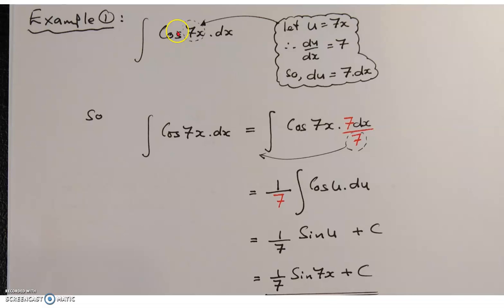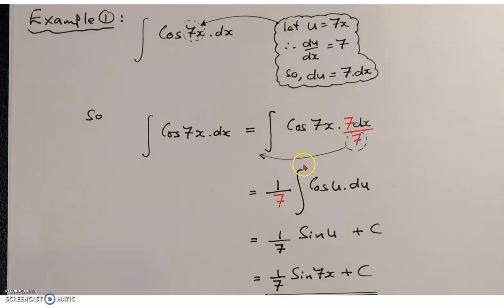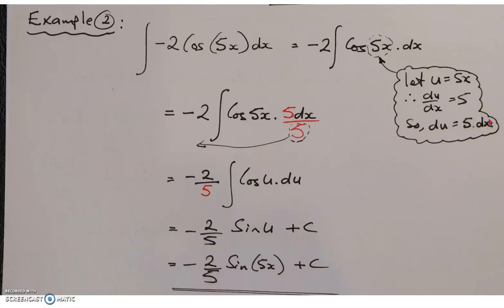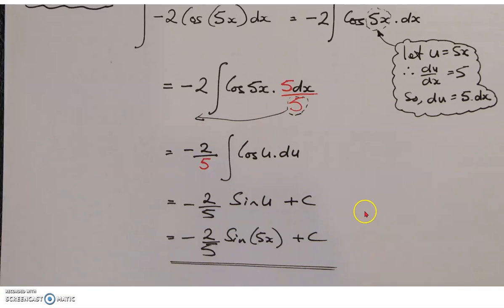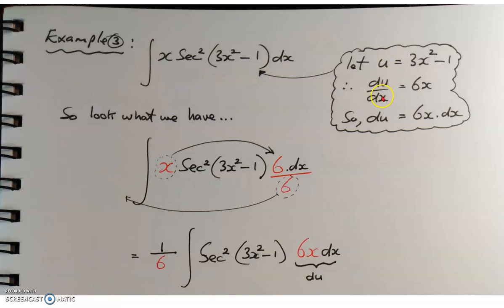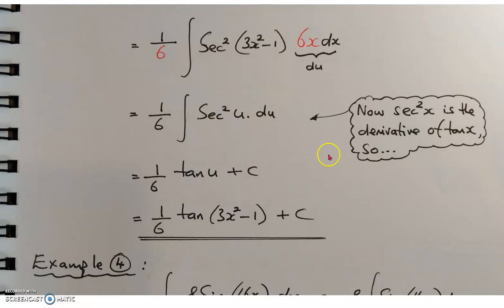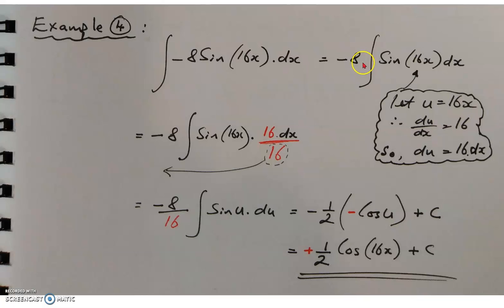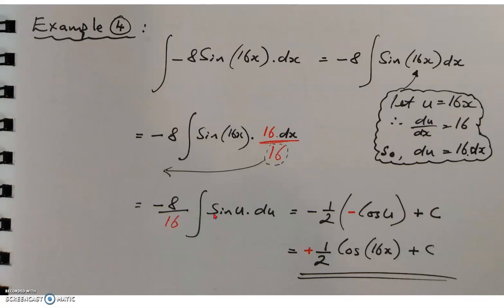Y13 Integrating Trig Functions